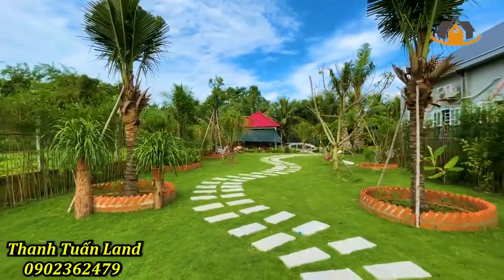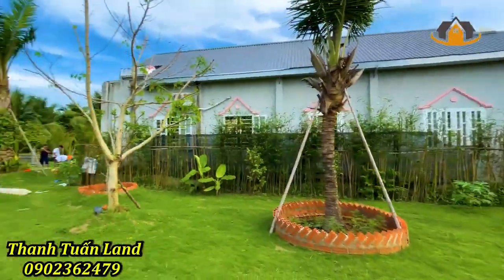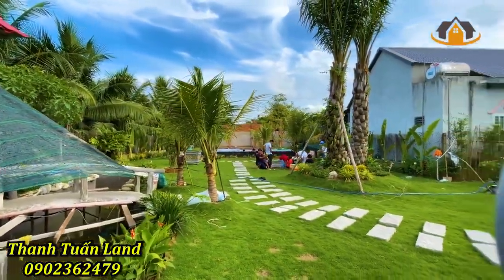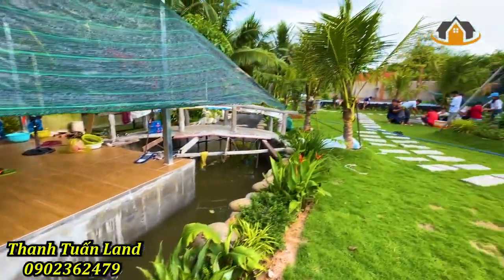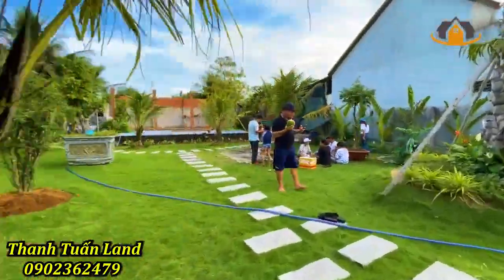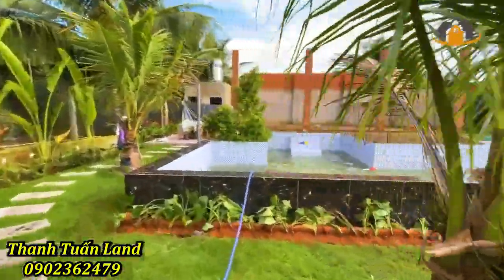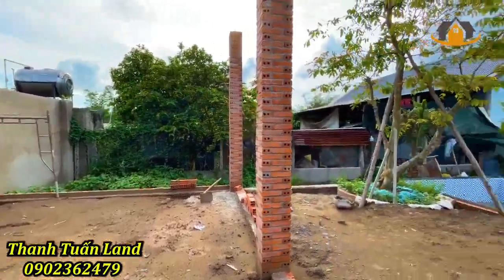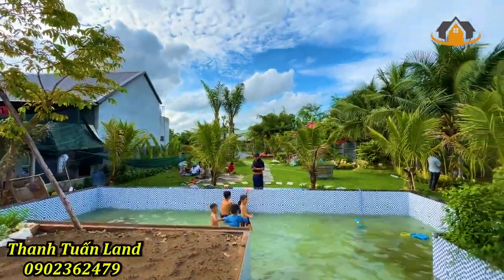Sân Vườn Nghỉ Dưỡng Có Hồ Bơi Ao Cá Gần 1000m Giá 4 TỶ Quá Rẻ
Nếu quý vị và các bạn thấy video chúng tôi bổ ích, hãy like & share và subscribe để úng hộ kênh Nhà Đất Thanh Tuấn  Và nếu quý vị và các bạn muốn tìm hiểu thêm về dự án, bất động sản này hoặc muốn đi xem, trải nghiệm thực tế xin hãy gọi 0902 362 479  Thanh Tuấn Land